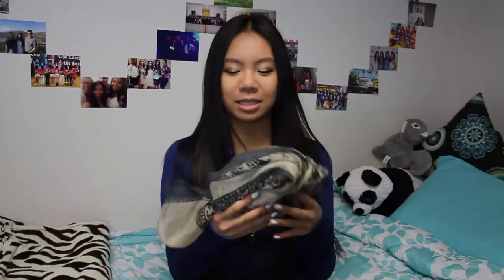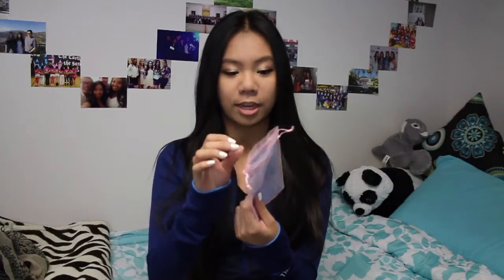Beauteque Beauty Haul and Review!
♥ You all know when I do company reviews, I always give my 100% honest opinions and I believe that Beauteque is a great online retailer for Asian beauty and makeup products! Their prices are fair and they provide authentic products and they monthly beauty bag that lets one sample Asian beauty products in a nonsubscription based format!

Products Mentioned
♥November BB Bag which includes
-Beauteque Scarf
-Cosmo Facial Blotting Tissue
-It's Sking Green Tea Lip & Eye Cleansing Pads
-Mizon White Sleeping Mask
-Mizon Collagen Power Firming Eye Cream
-The Face Shop Blackhead Out Aloe Nose Strips
♥ My Beauty Diary Sheet Mask in Black Pearl
♥ My Beauty Diary Sheet Mask in Strawberry Yogurt
♥ Laneige Water Sleeping Pack Moisterizer